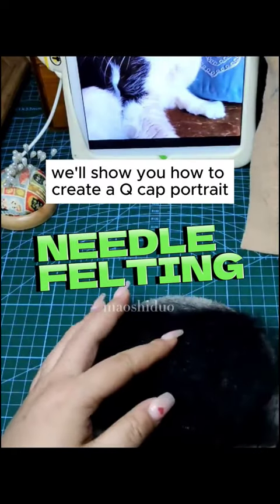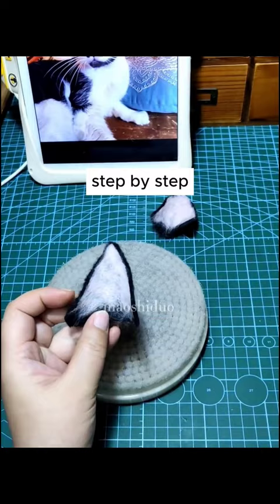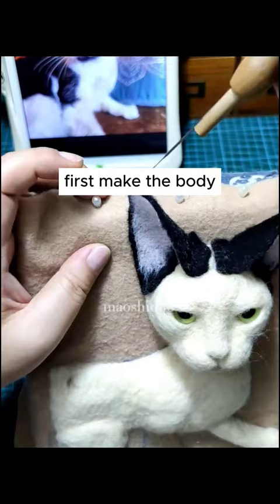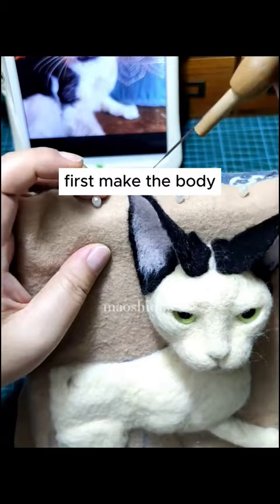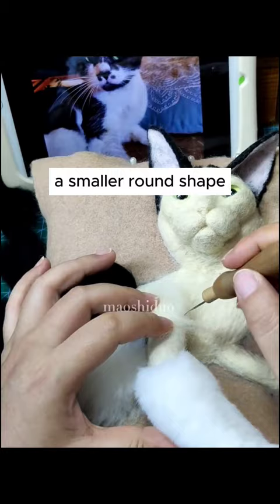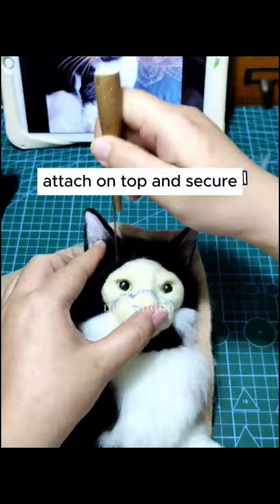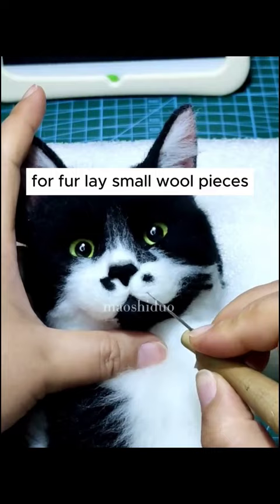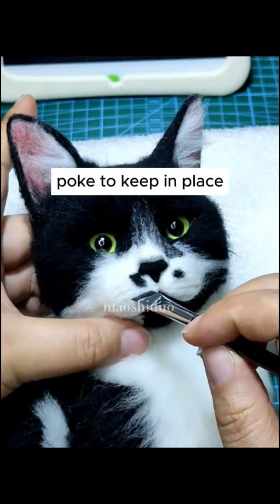Art Of Needle Felting | Link in Bio